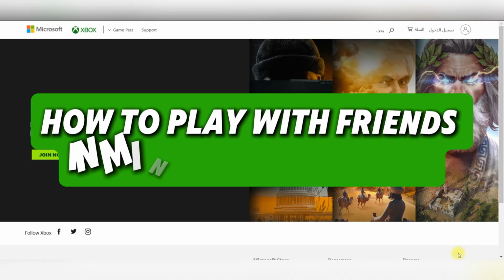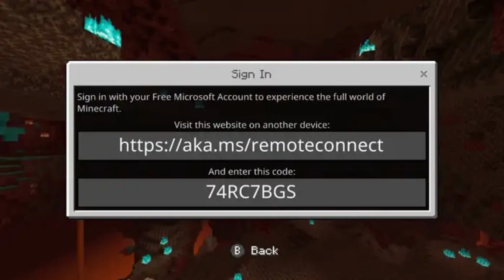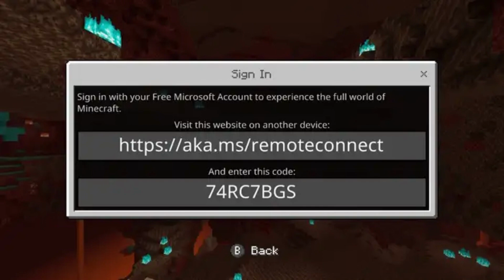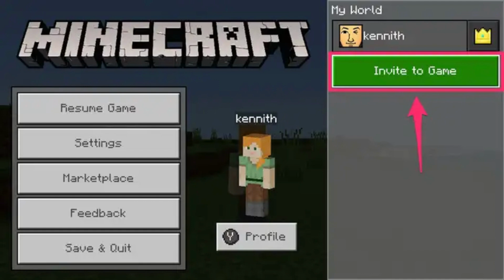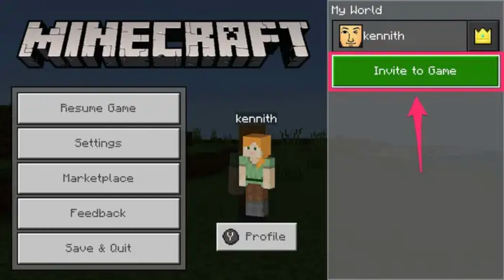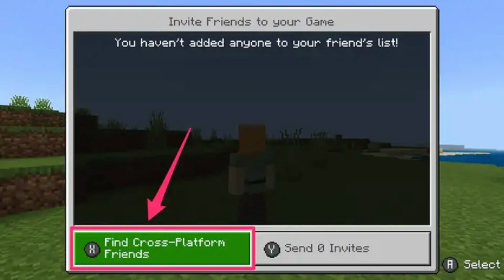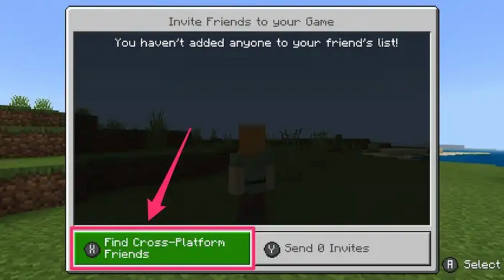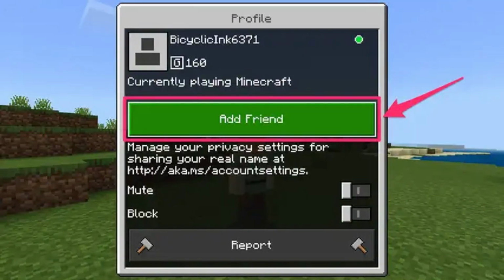how to play with friends in minecraft launcher (2026) Full Guide!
how to play with friends in minecraft launcher (2024 / 2025) Full Guide!

In this video, I'll show you how to play with friends in minecraft launcher